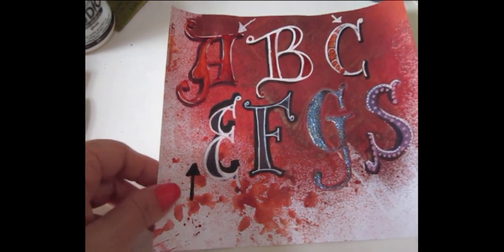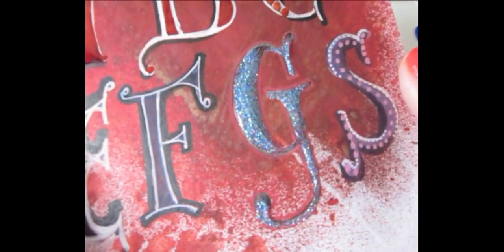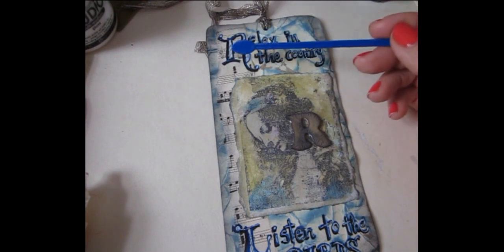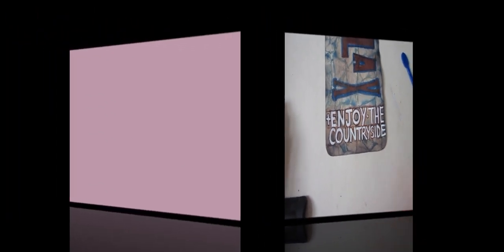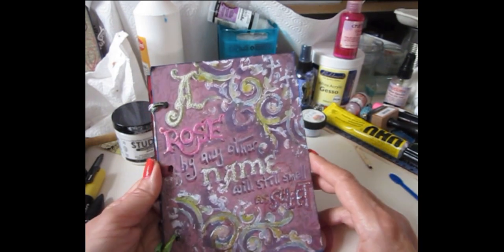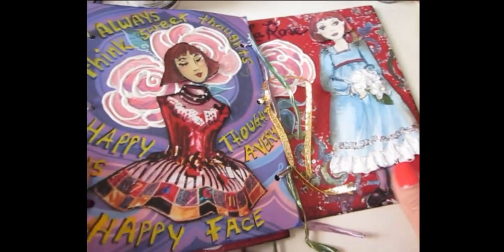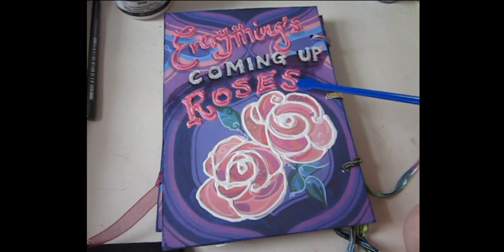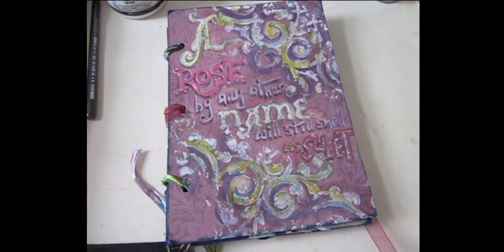Easy Peasy Fancy Lettering - Part 2 and journal flip-through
A fun and easy way to draw fancy lettering freehand. Perfect for journals and planners. Plus a flip-through of a mini journal I've made (all the ladies are also drawn by me).

Featured stamp set (designed by me for Blade Rubber Stamps)